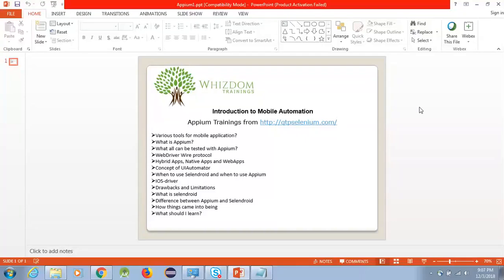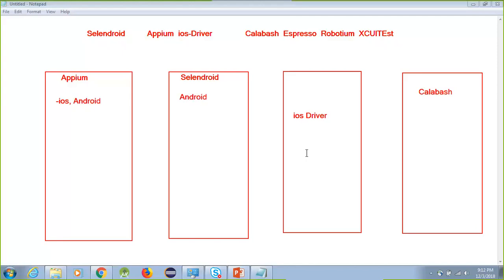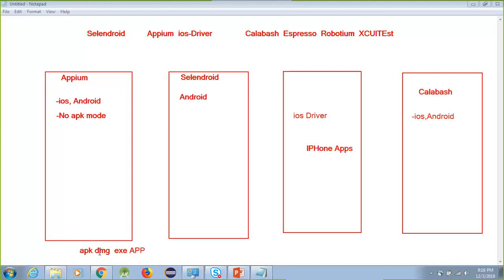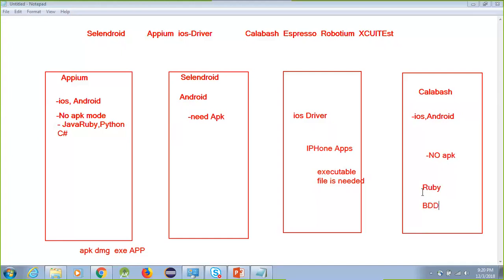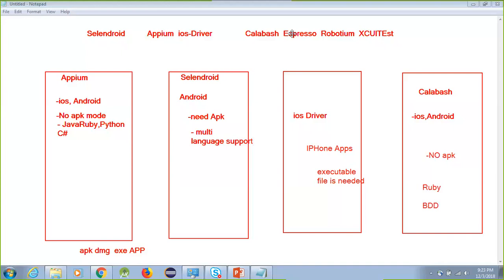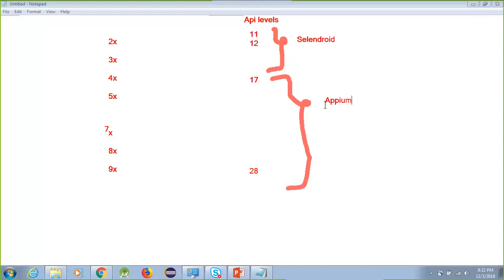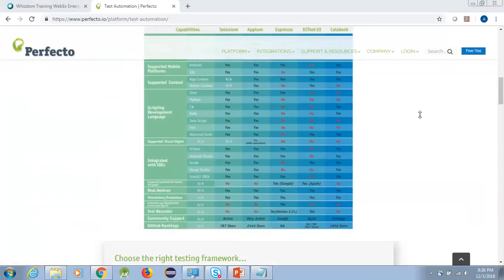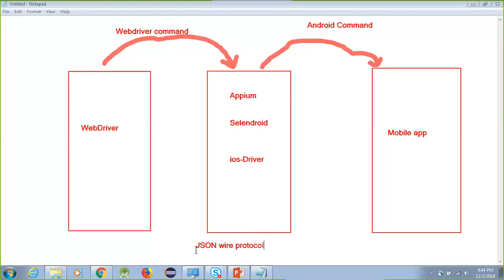Appium Training Trial Class 1